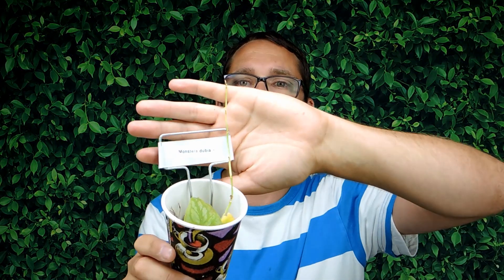Planting a Monstera dubia with a Moss pole support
I hope this plant likes its new home.  i'll update you as it grows.